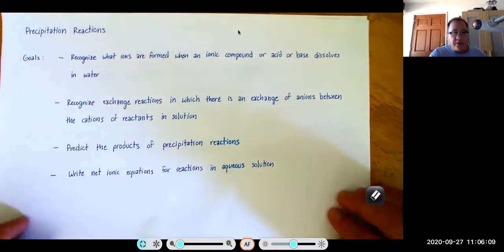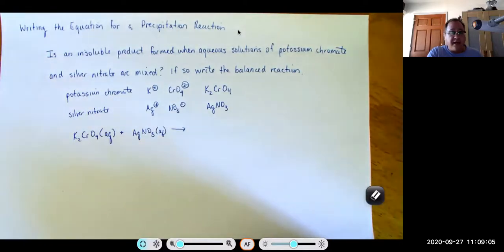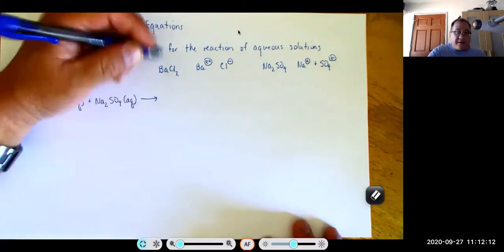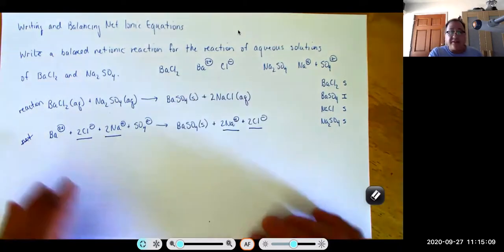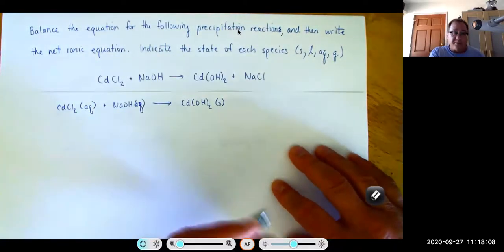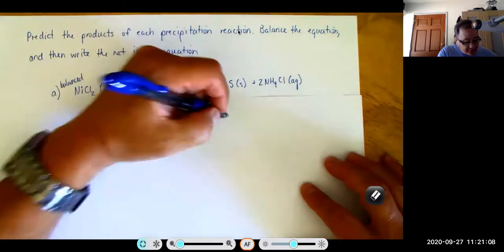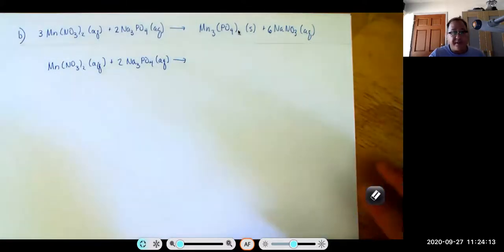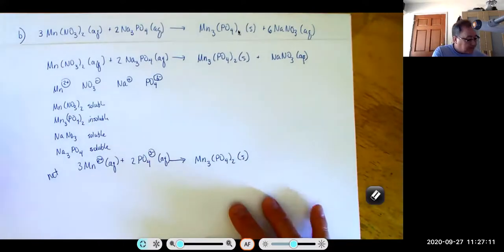5 Precipitation Reactions